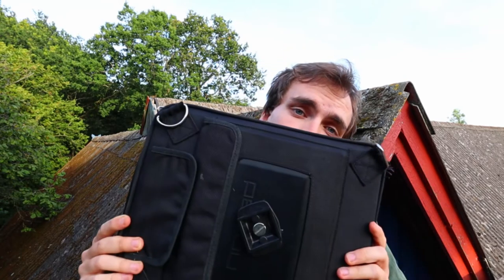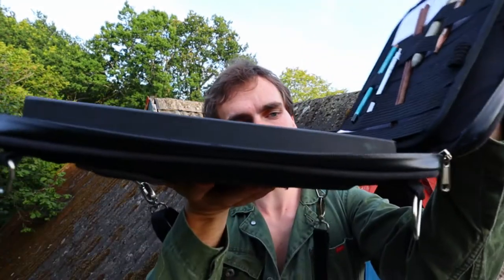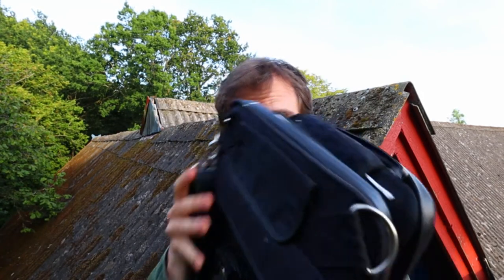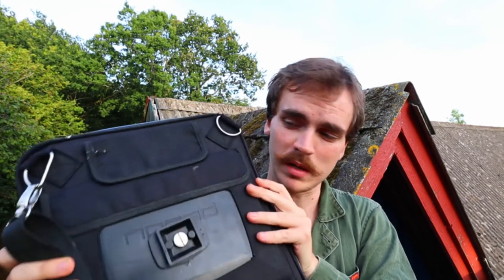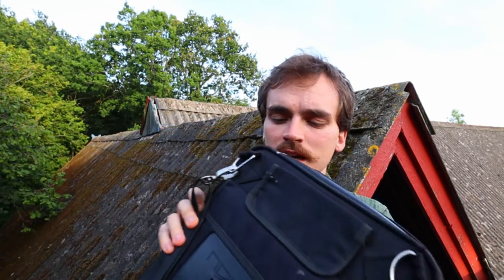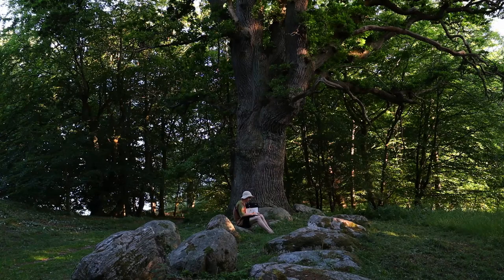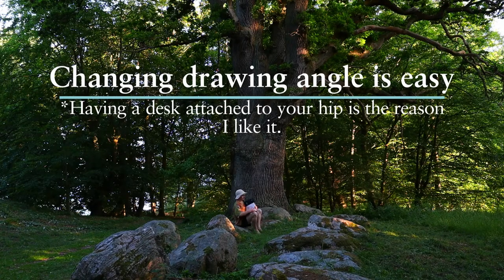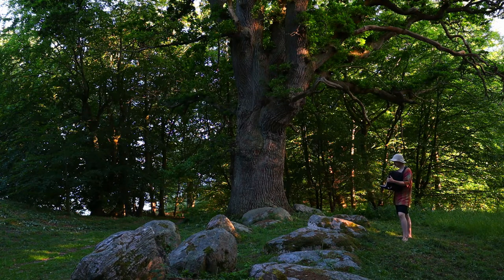Nomad Art Satchel (etchr prototype) Rooftop Review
Going through an art bag that at first felt like it was too little for what I expected but warmed on me as stockholm set in. This nomad bag is enjoyable to use but not to carry around for extended amount of time the strap even with light weight bores into your shoulder making it so your in pain by nightfall, use it as the "walking" desk that it is and get the most use for it, but its a bit ridiclious that in order to have enough materials with you you need a second bag imo. The idea is good tho, save some money and make it yourself.